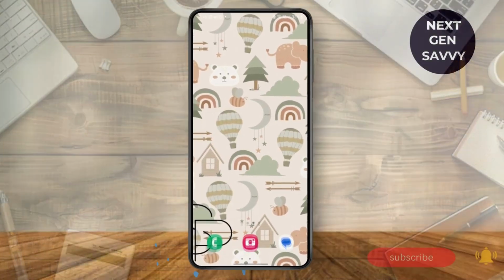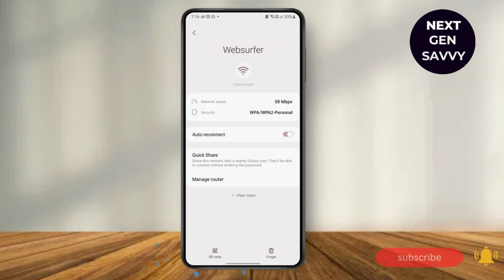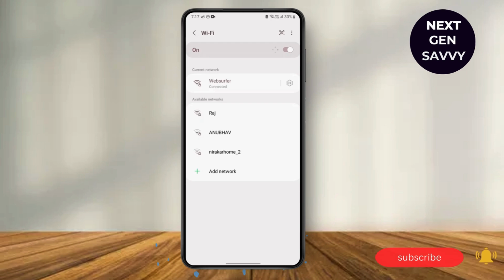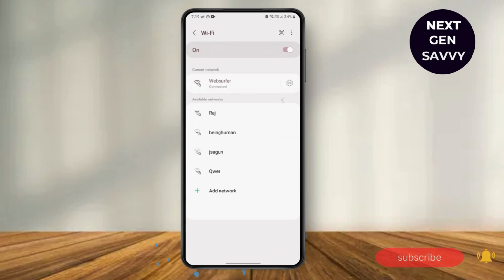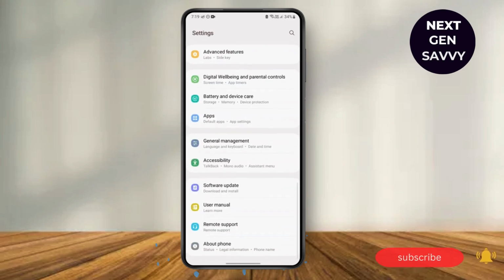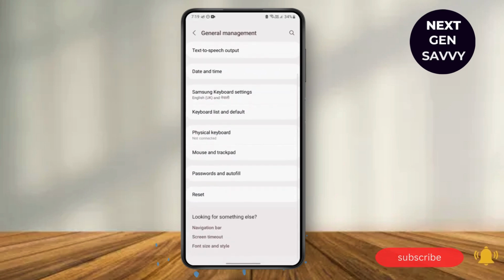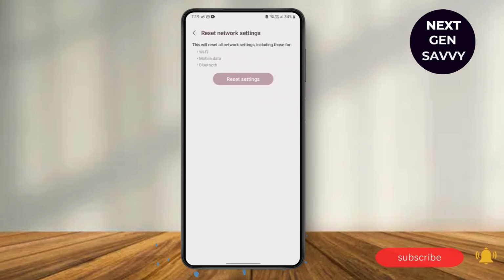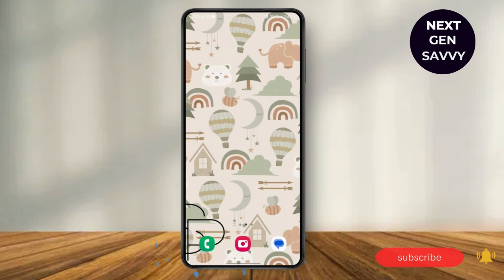Wifi connected but no internet on android phone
Welcome to our comprehensive guide on "WiFi Connected But No Internet on Android Phone"! If you're facing the frustrating issue of being connected to WiFi but unable to access the internet on your Android phone, this video is here to help. We'll walk you through the best solutions to fix WiFi connectivity problems, troubleshoot network settings, and resolve no internet access issues step-by-step. From clearing network cache to resetting your router, these tips are designed to get you back online in no time.

In this video, you'll learn:

How to fix WiFi connected but no internet on Android
Troubleshooting no internet access issues
How to reset network settings on Android
Tips to fix WiFi problems on Android phones
How to resolve WiFi issues without restarting your phone